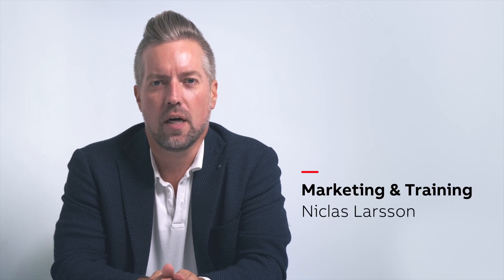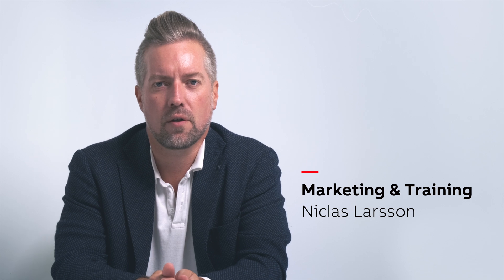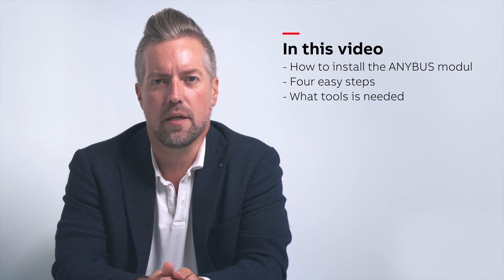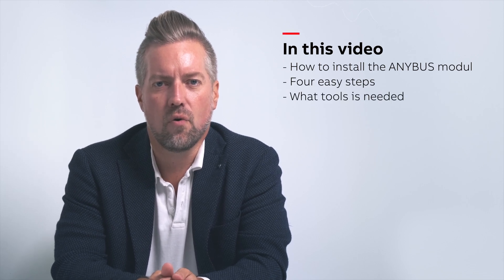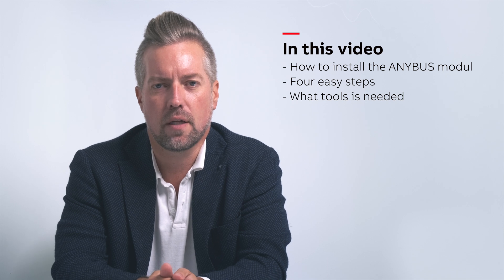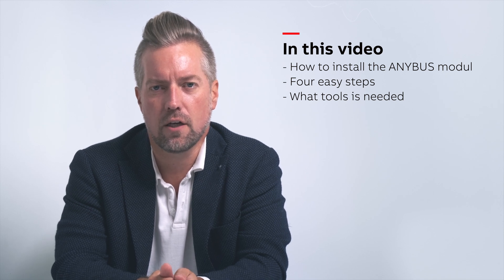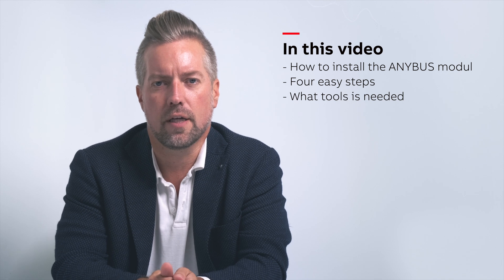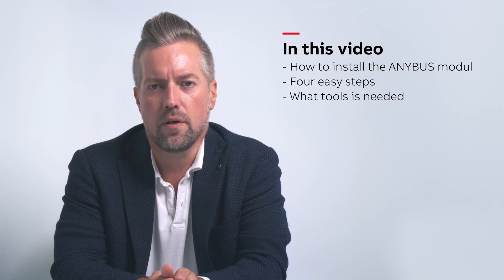How to install ANYBUS module in enclosure with PSTX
We will show how to install ANYBUS module in enclosure with PSTX

ABB softstarter PSTX has module-based protocols, which makes it easy to integrate with any standard production or automation system.